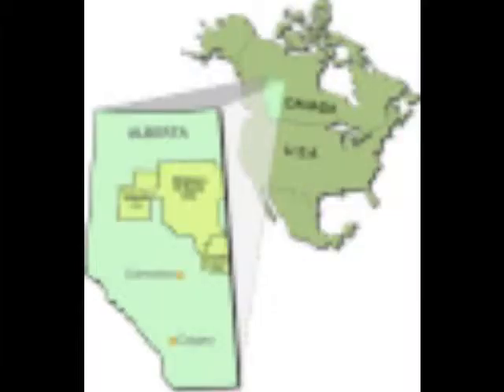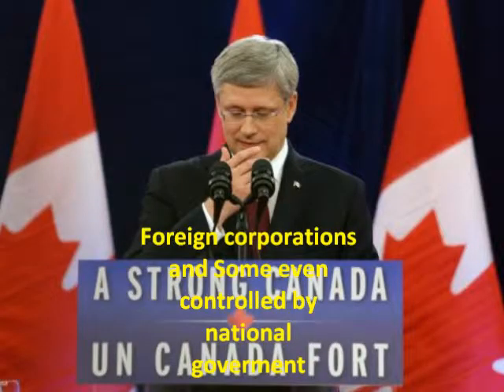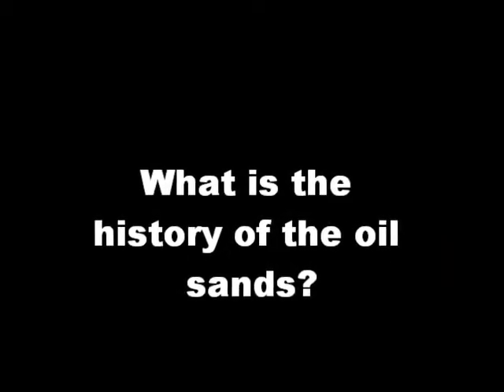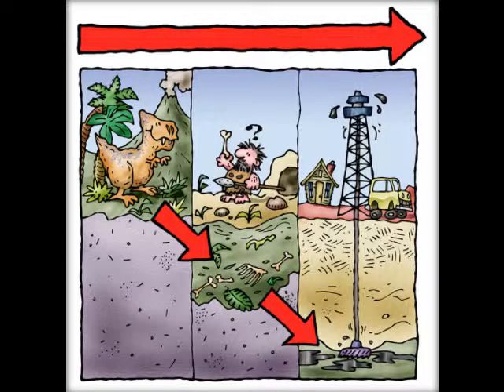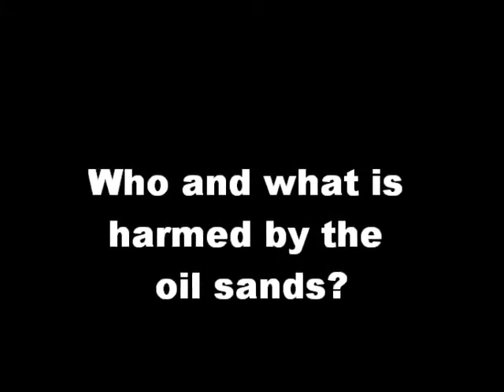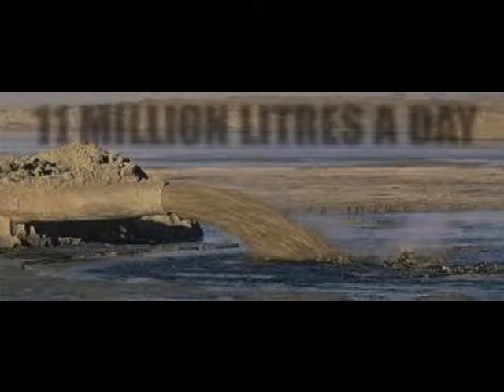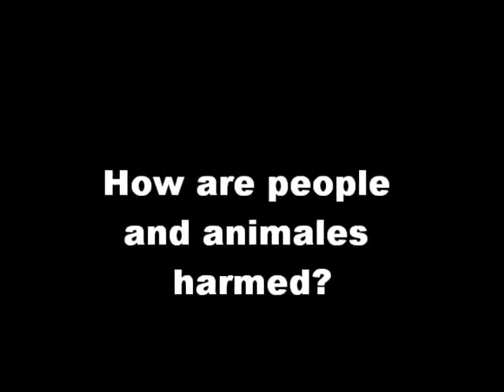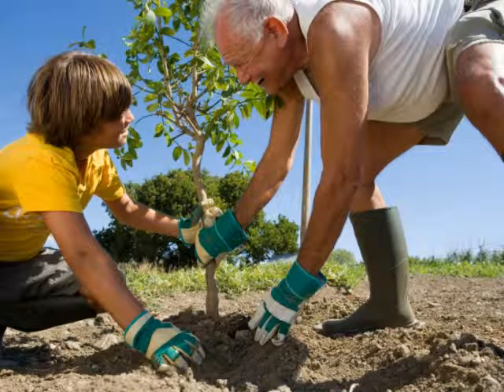how to pass the tar sands exam test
questions and anwseres that will on the exam